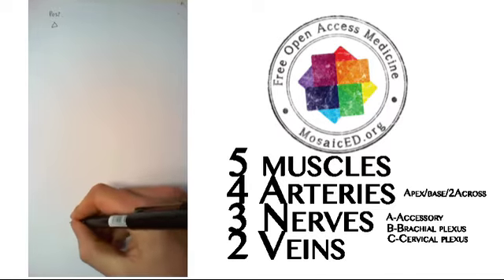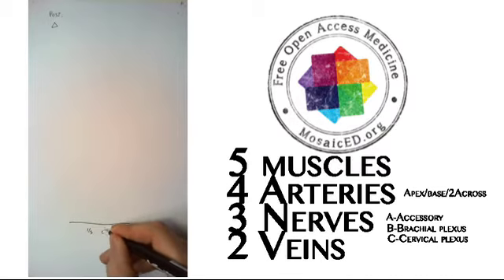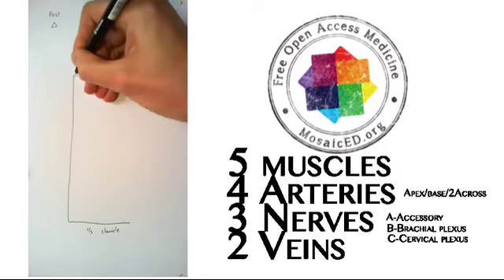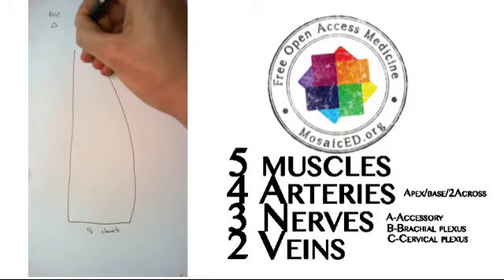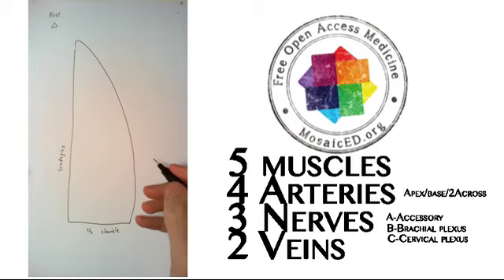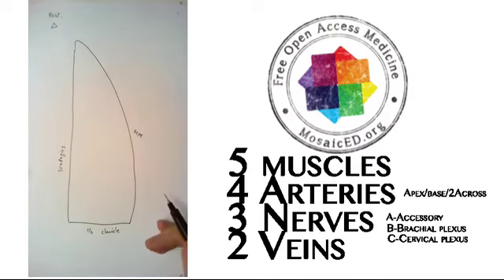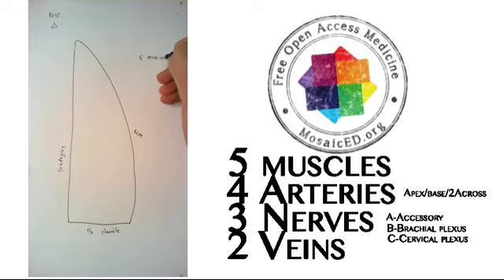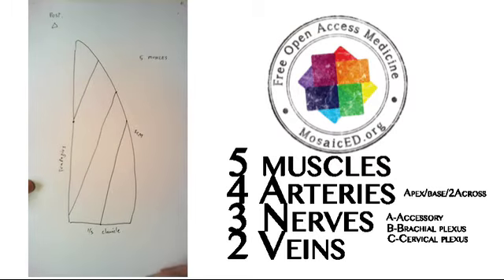Posterior Triangle of the Neck Anatomy Tutorial